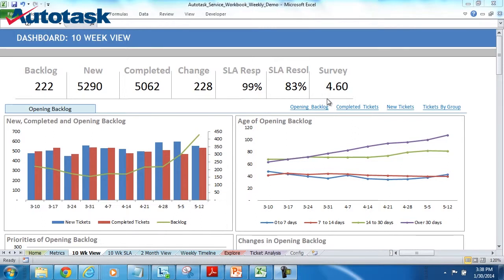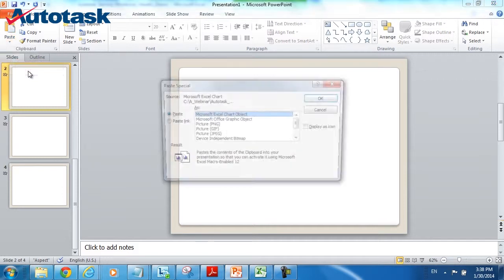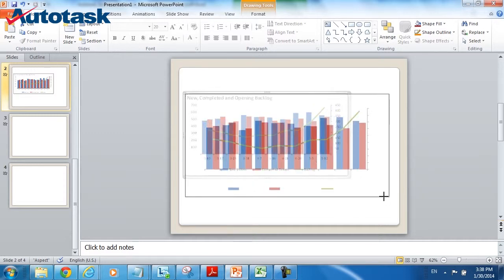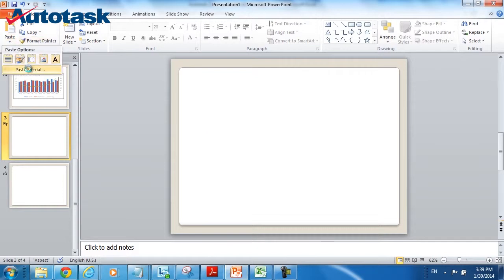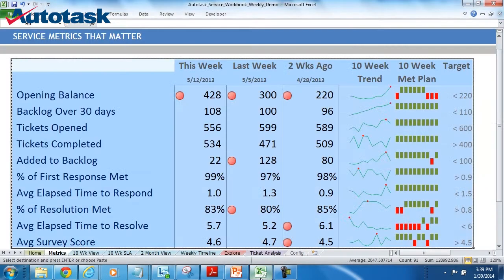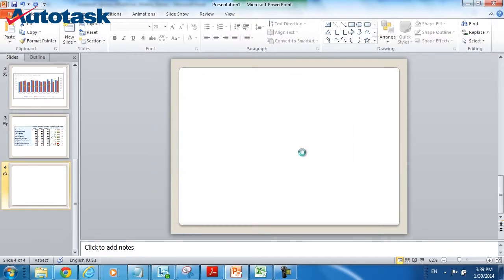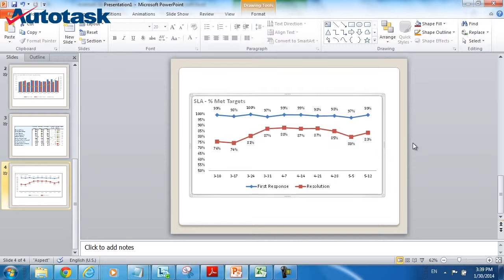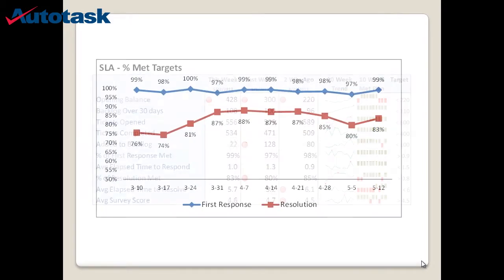Autotask Insights :: How to Easily Share Performance Dashboards Data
Autotask's resident expert, Wise Joe Rourke, Director of Product Management, shows you how to easily link data from your workbooks to powerpoint to share information with your team.